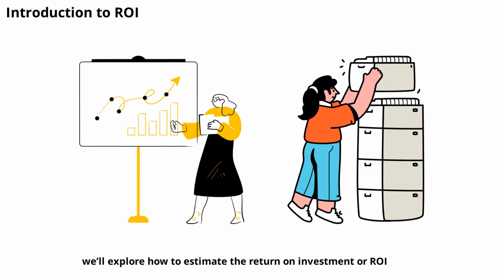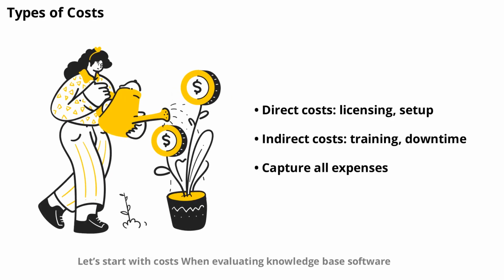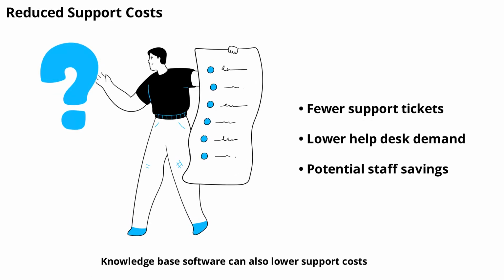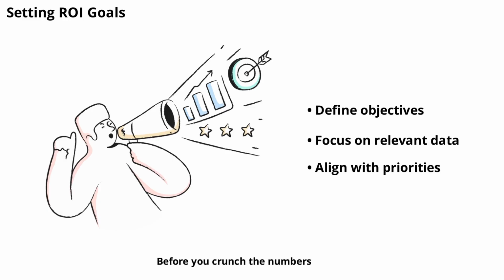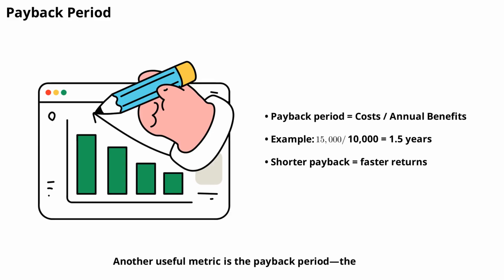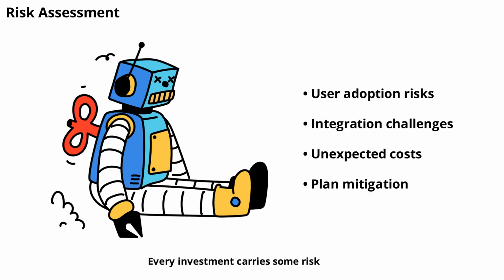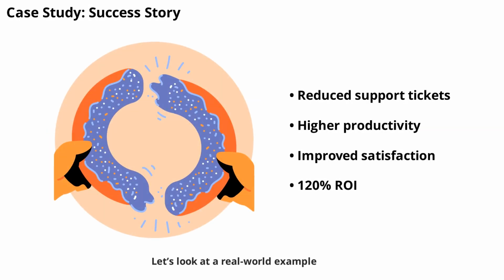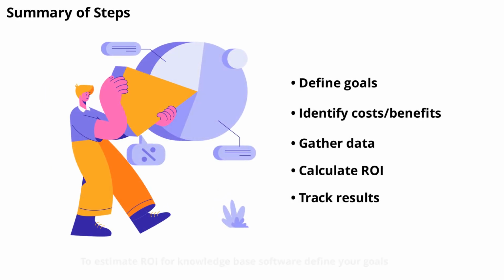How do you estimate ROI for knowledge base software?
Learn how to estimate ROI for knowledge base software by comparing implementation costs, support ticket reductions, faster onboarding, improved agent productivity, better self-service, and customer satisfaction gains to justify investment, choose the right platform, and measure long-term business value accurately.

knowledge base software, knowledge management ROI, ROI calculation, customer support software, self service support, help desk software, knowledge base metrics, support ticket reduction, employee productivity, customer experience, software investment, SaaS ROI, business efficiency, support automation, knowledge management tools